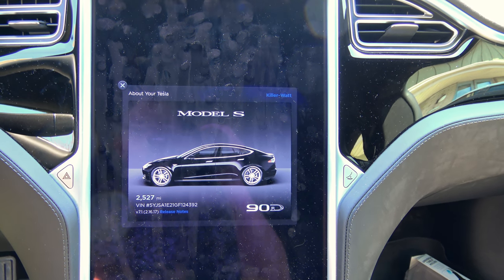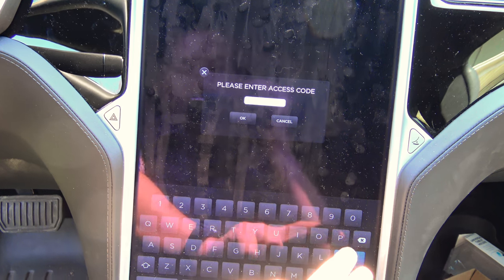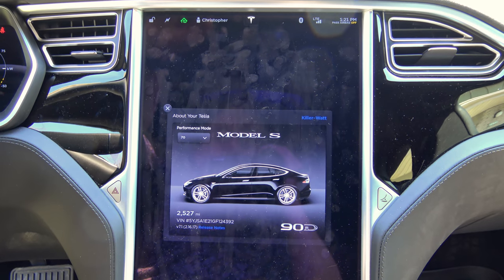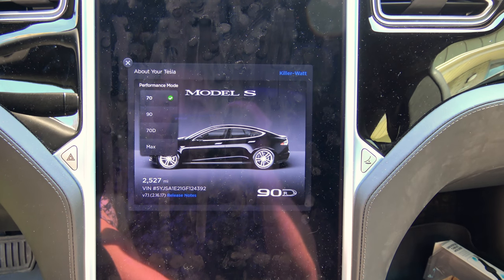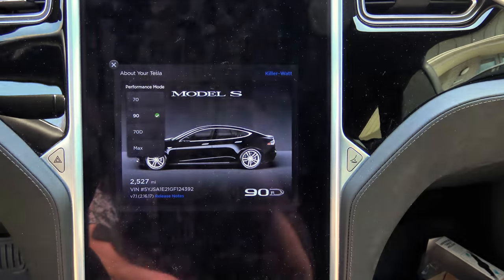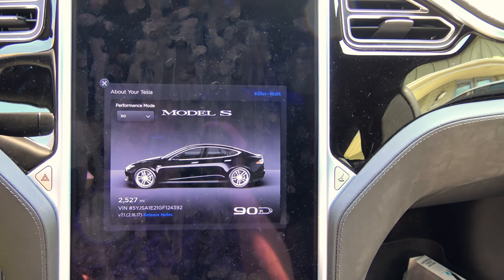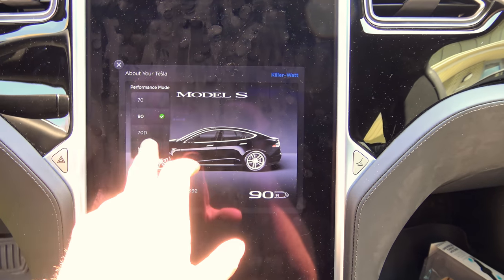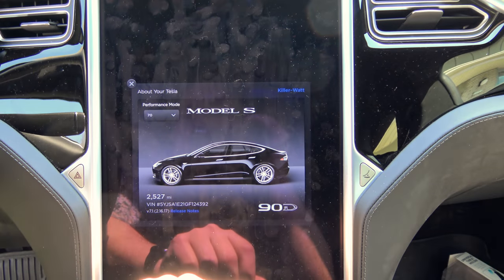Tesla Motors: Performance Level Easter Egg How To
How-To activate the performance level Easter Egg for the Model S, and Model X.

Cheers!